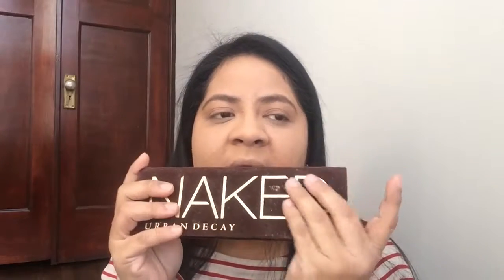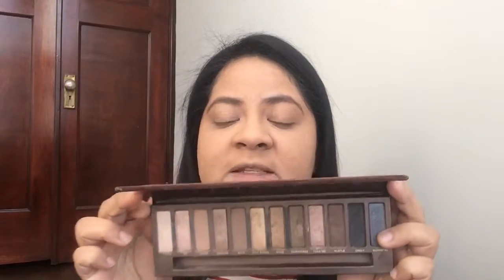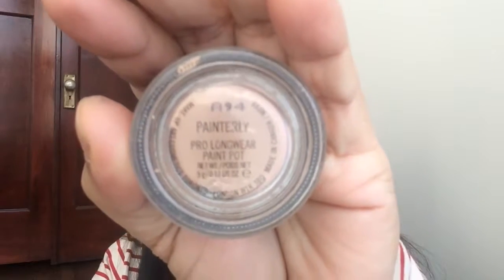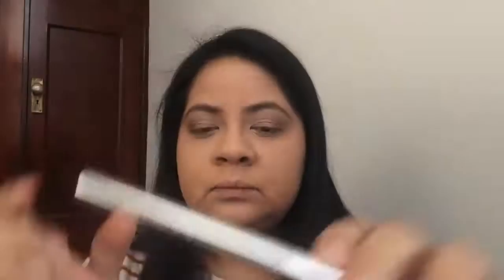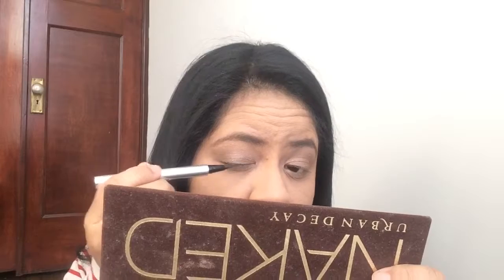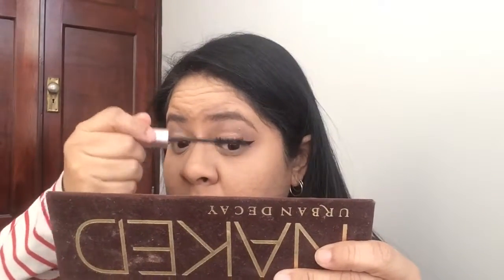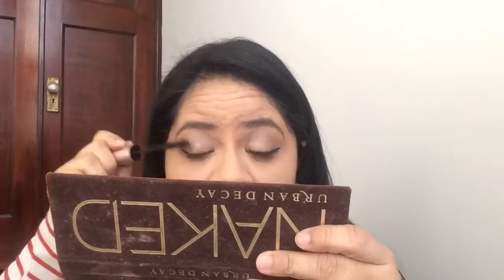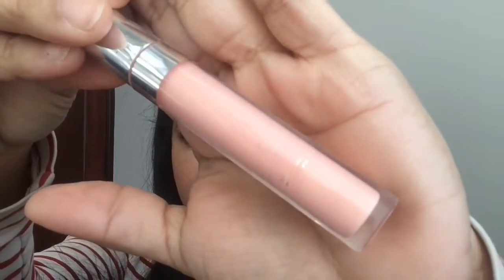Simple Everyday Look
Today is my first K.I.S.S. (Keep It Super Simple) tutorial using the urban decay Naked palette.

Products Used:
Milani face powder
Jesse’s Girl Liquid liner
NYX Wonder Pencil
Colourpop Ultra Glossy Lip in Piranha